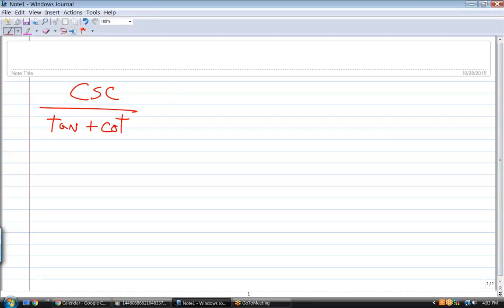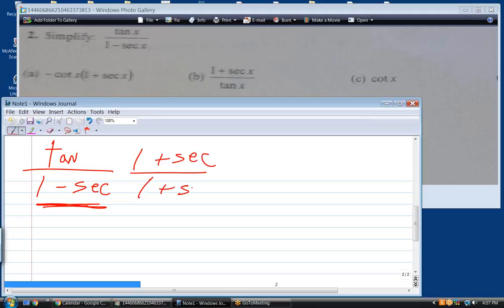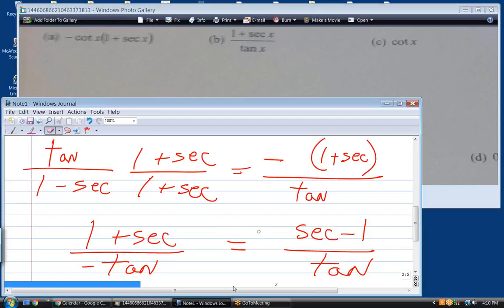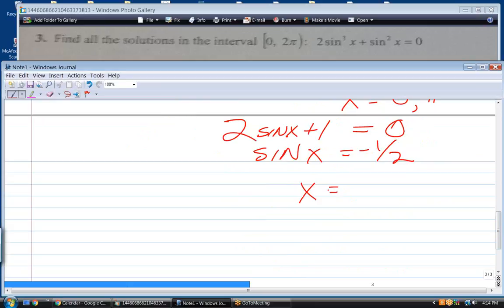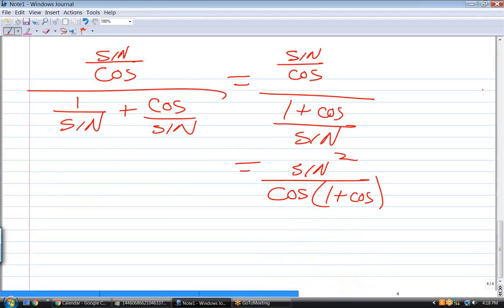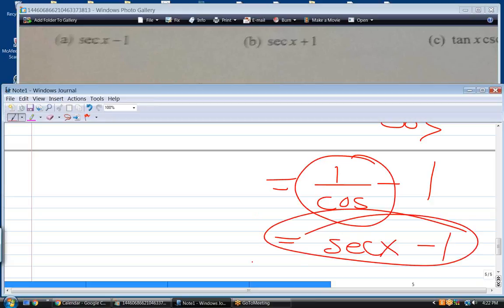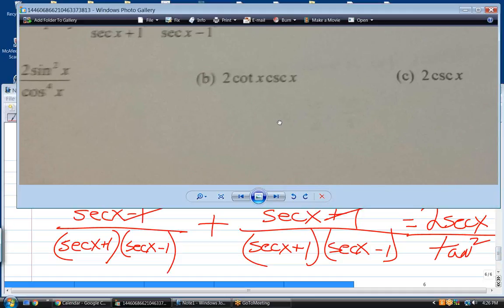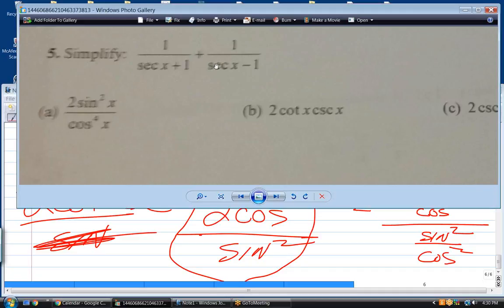Online Trig tutoring, trig identities, ET102815